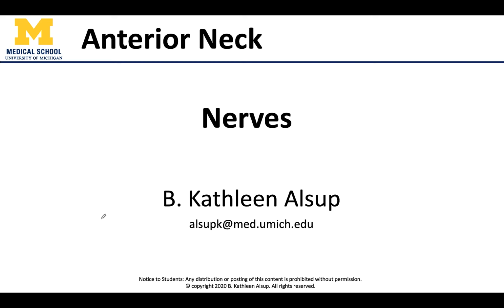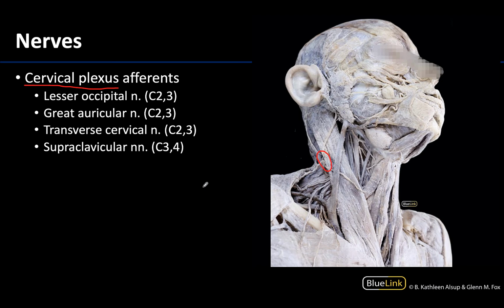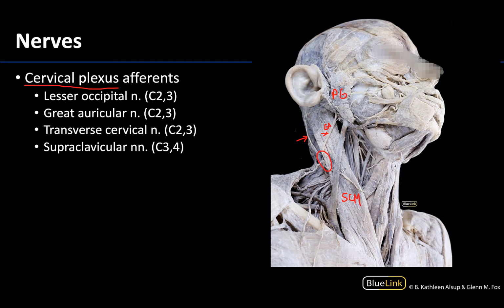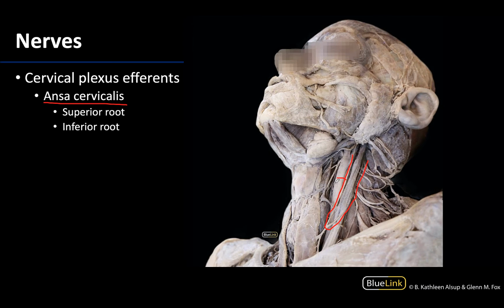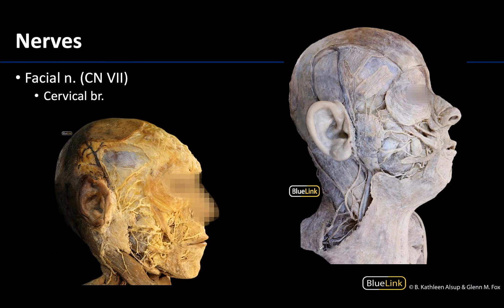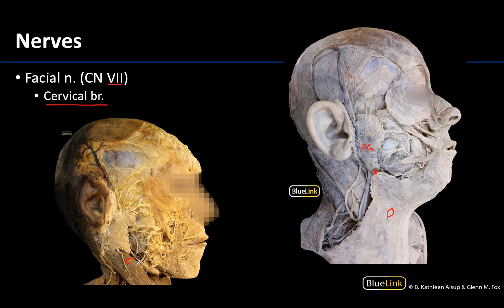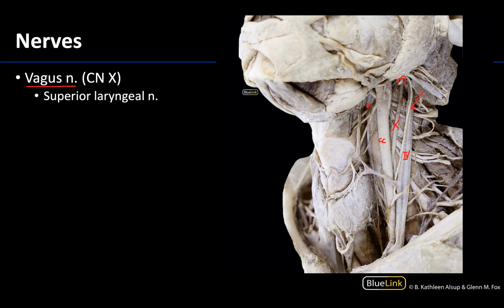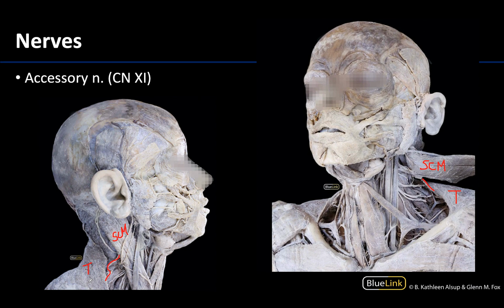Anterior Neck - Nerves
Video describing tips to best identify the nerves associated with the anterior neck in relation to the supplemental dissection videos for the DENT 545 Dental Head and Neck Anatomy course at the University of Michigan.